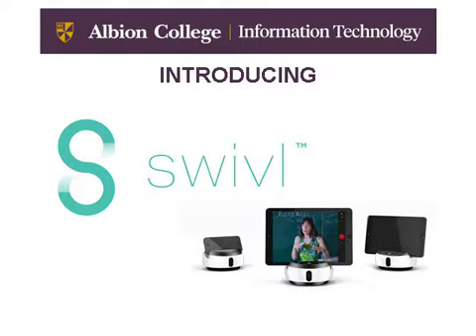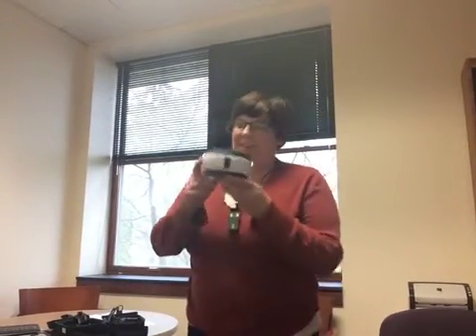Intro to Swivl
Introducing the Swivl Lecture Capture Robot. This robot uses devices to record lessons or demonstrations and can follow the professors motions around the room.